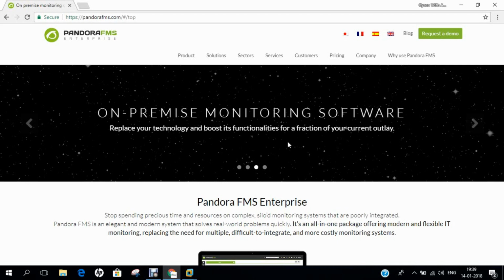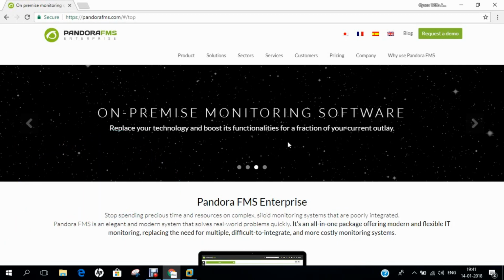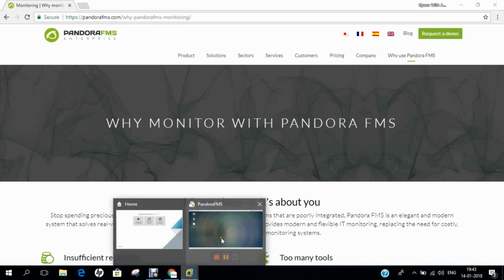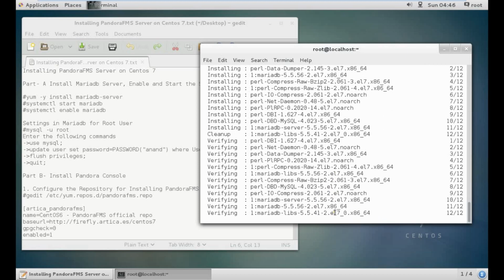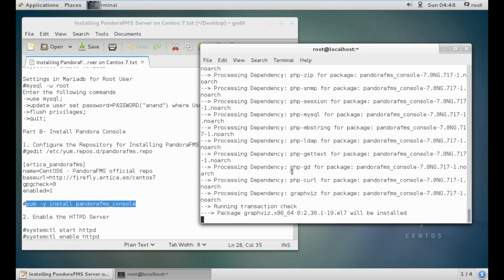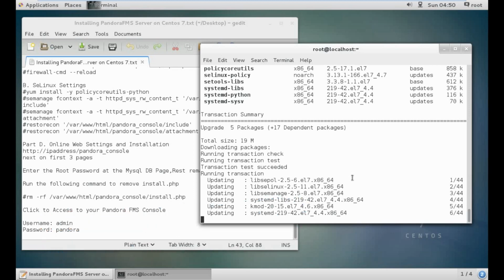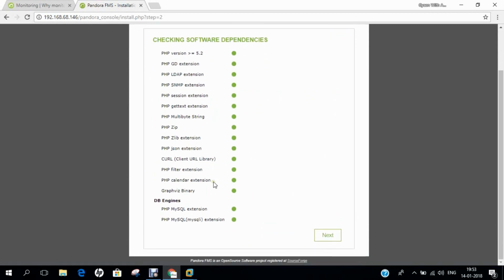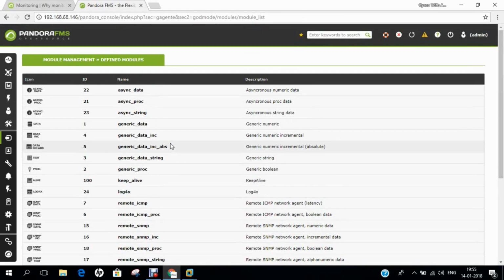How to Install & Configure Pandora FMS Monitoring Service on Centos 7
In this Video, Step by Step Demonstration is being done regarding Installing and Configuring Pandora FMS on Centos 7...